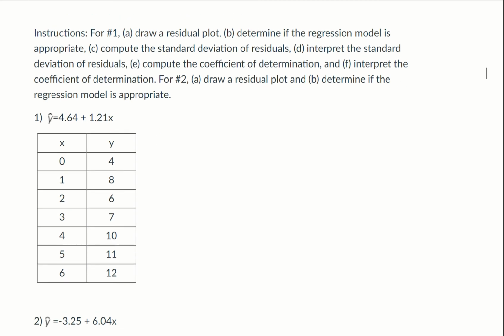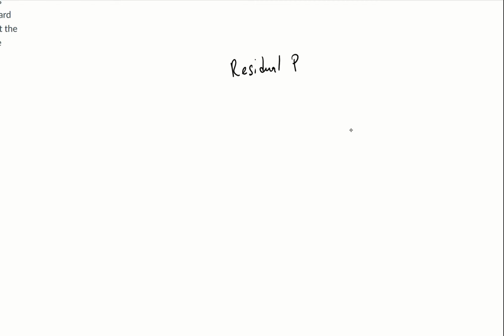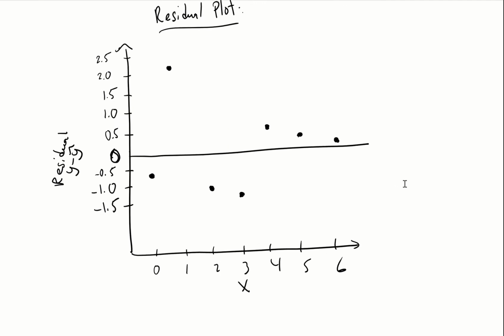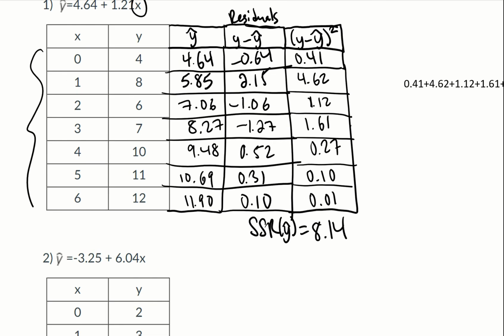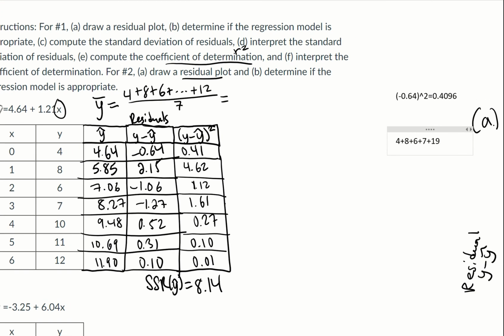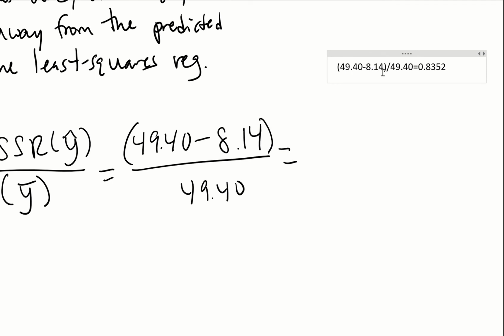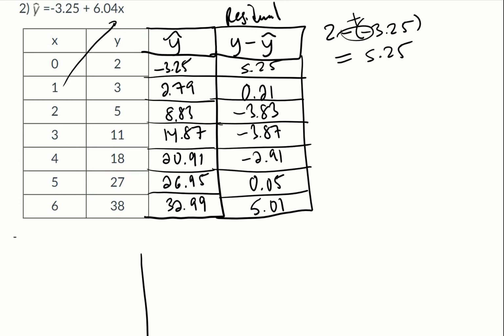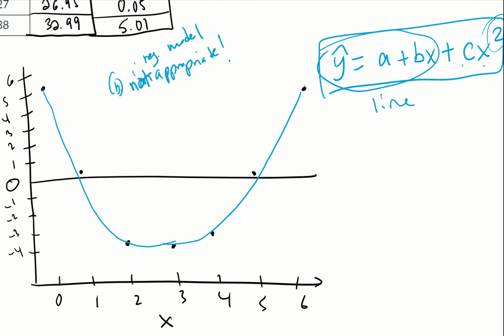Assessing Regression Models Practice